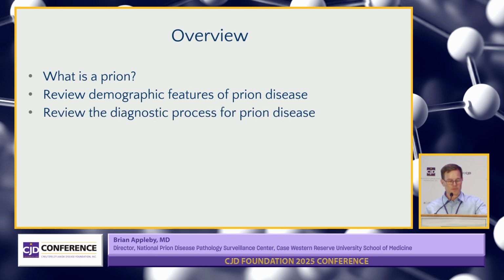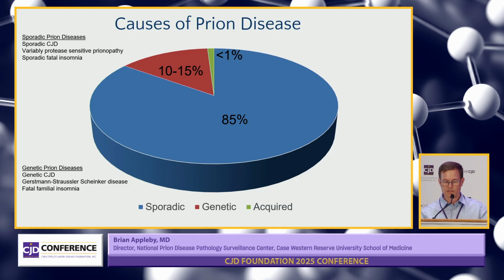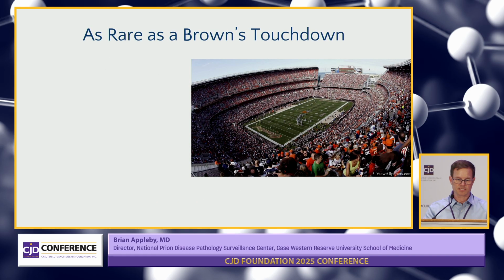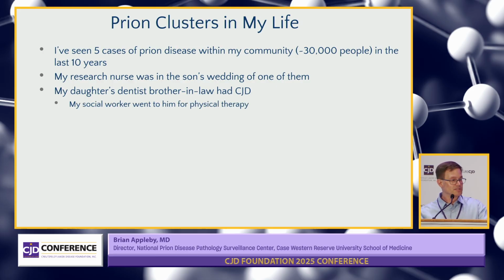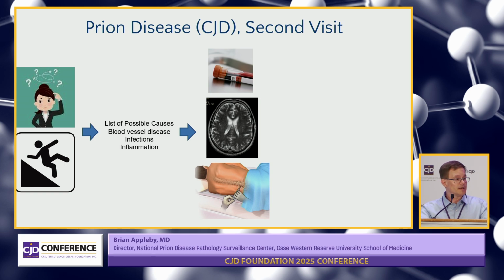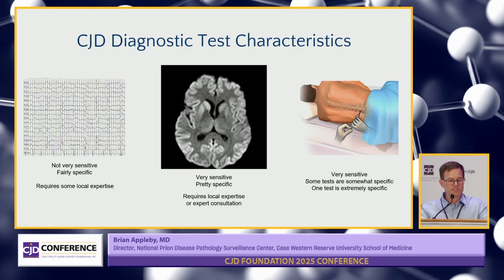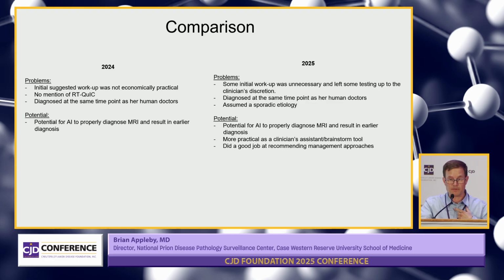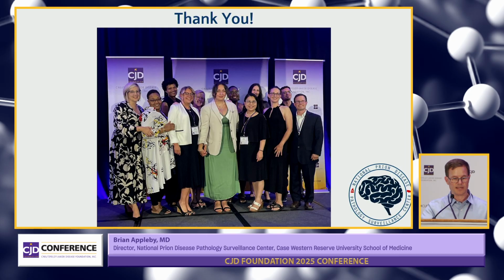2025 Family Conference - Prion Disease Basics - Clincial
Watch the Prion Disease Basics - Clinical session from the CJD Foundation Family Conference, presented by Brian Appleby, MD, Director, National Prion Disease Pathology Surveillance Center, Case Western Reserve University School of Medicine, Cleveland, OH.